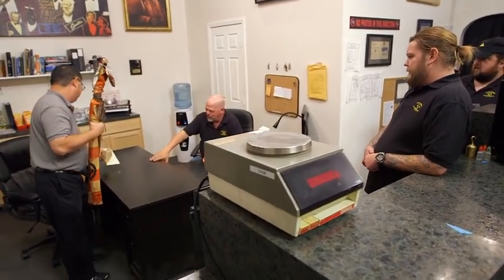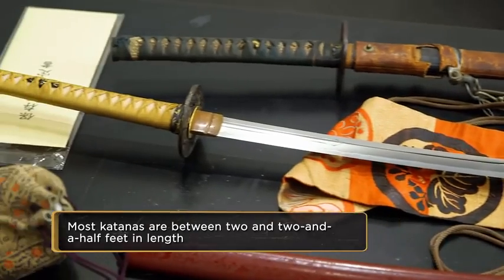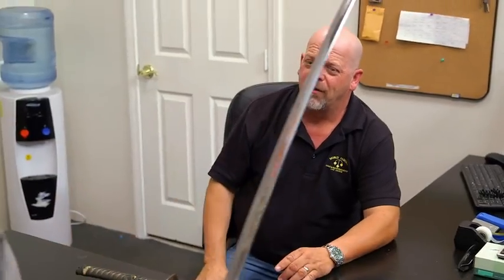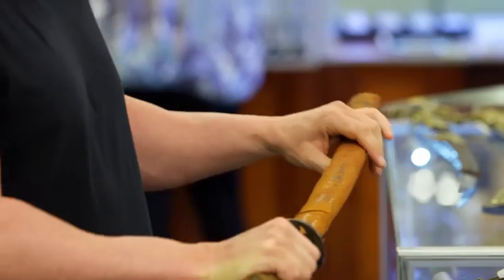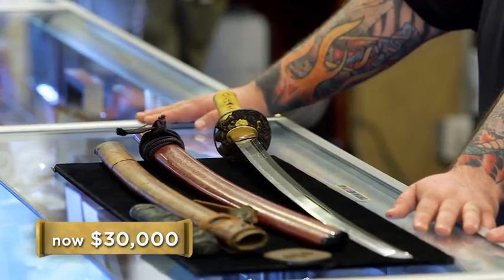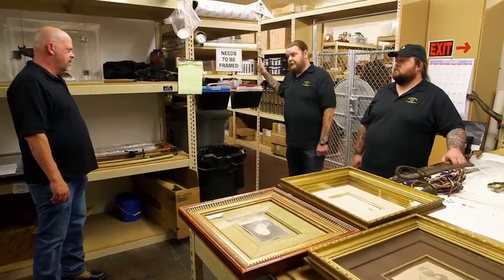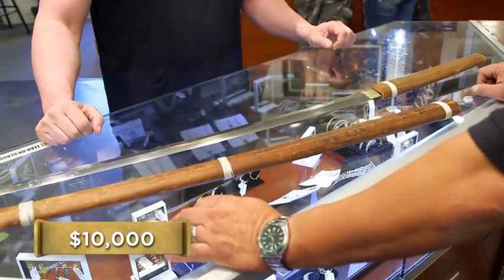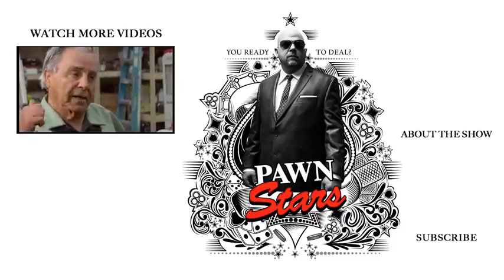Dana White Vs The Pawn Stars